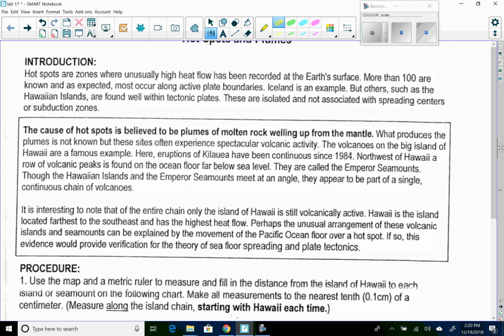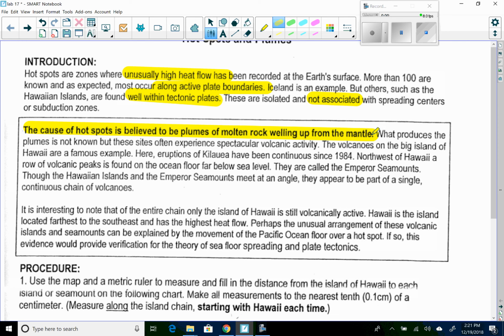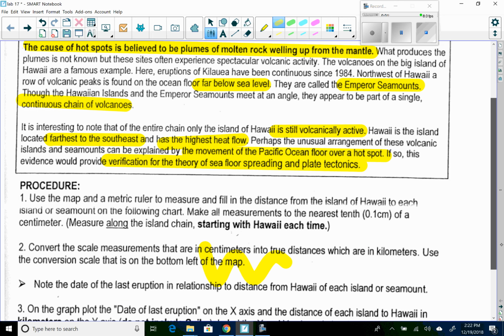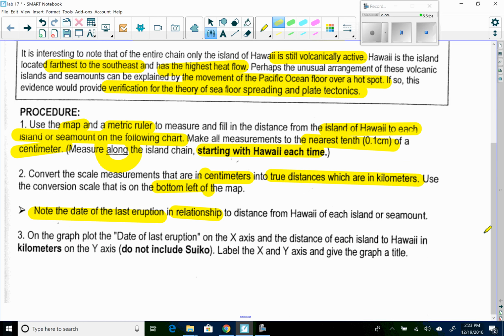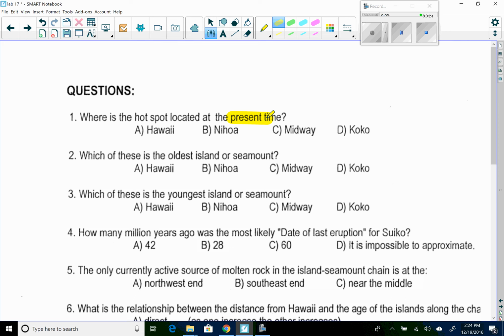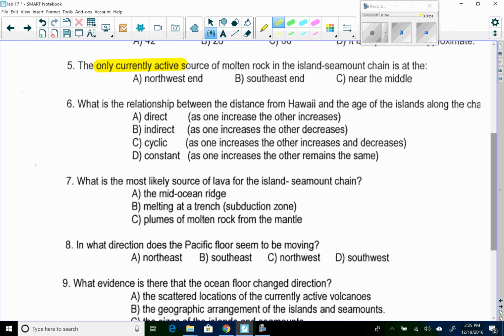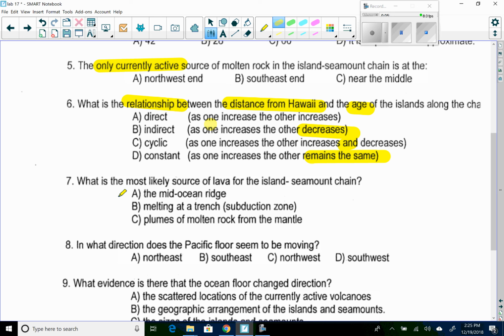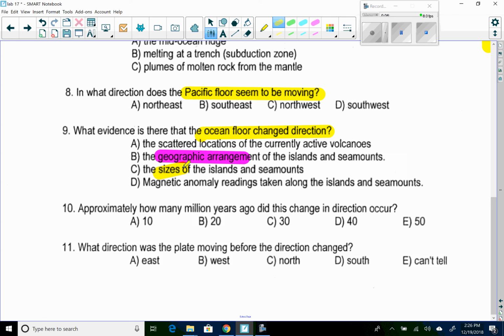Lab 17 Hotspots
A reading of the lab manual, procedures and questions